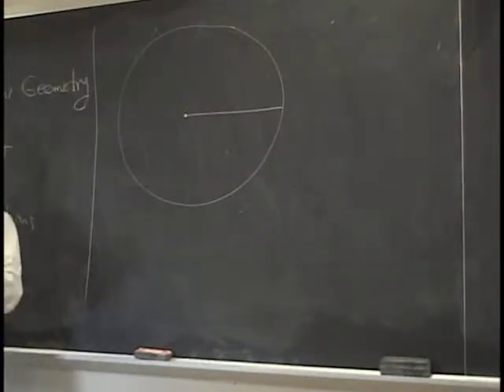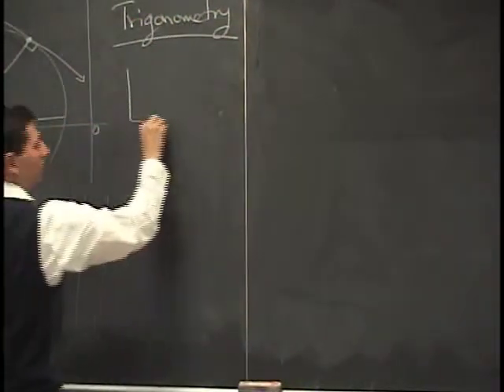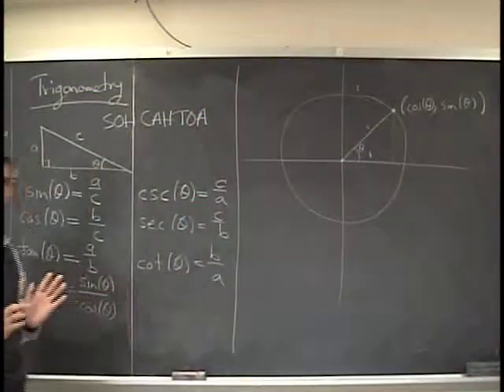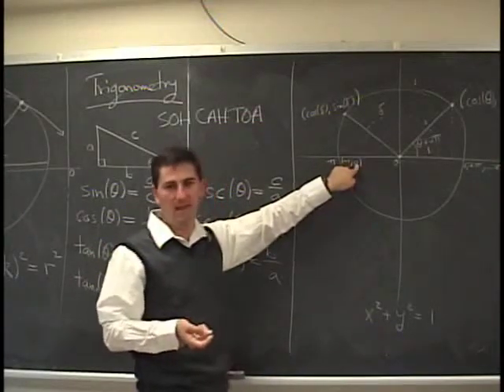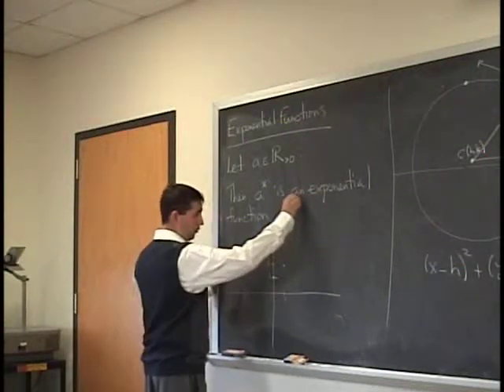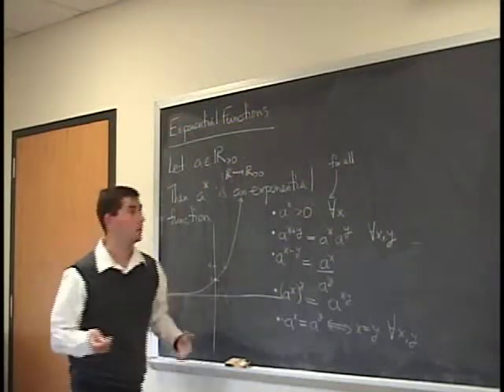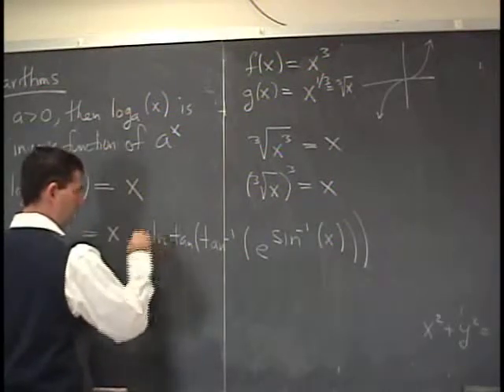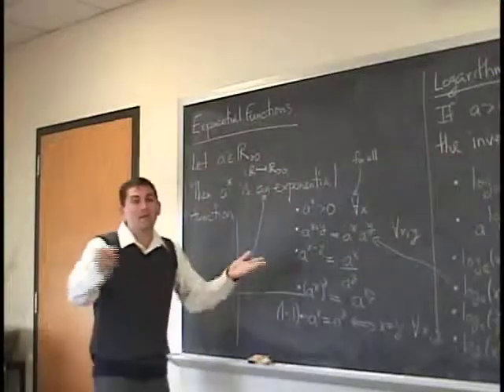Suffolk Fall 08 Math 165 Lecture 3: Putting Descartes Before the Horse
Today, we finished going over analytic geometry, covered some basic trigonometry and gave the definition and properties of exponential and logarithmic functions. In the first third, we saw how to find the midpoint of a line segment given the coordinates of the endpoints, we talked about the different forms for the equation of a line (point-slope, slope-intercept) and we defined the slope. We also gave the equation a circle using the center and radius to completely determine the circle. In the second third, we defined trigonometric functions in two different ways; the first way used a right triangle, the second used the unit circle. We also used the equation of a circle to prove the useful trig identity
sin^2 x + cos^2 x = 1. Finally, in the last third we talked about exponential functions and noted that if we restrict the range to the set of positive real numbers, then they are bijections and hence have an inverse function. This inverse function is the logarithm. We talked about how properties of exponential and logarithmic functions translate across said bijection.